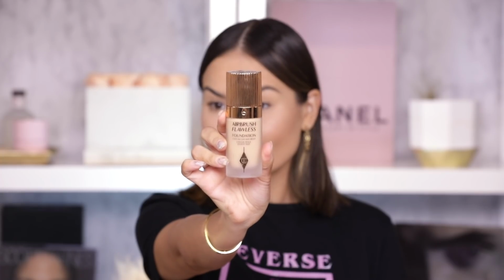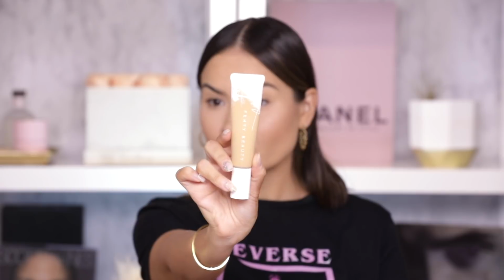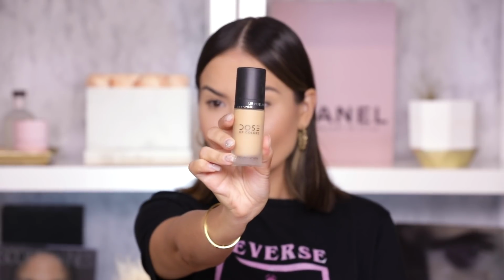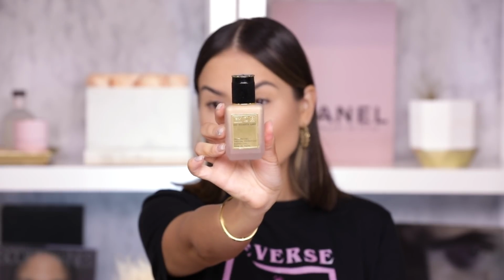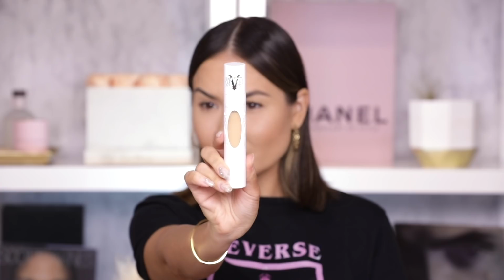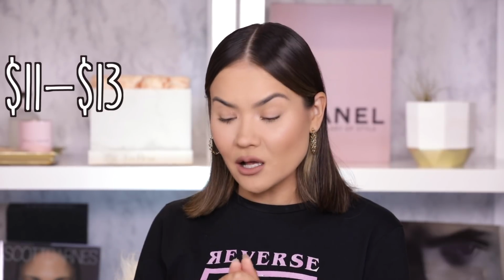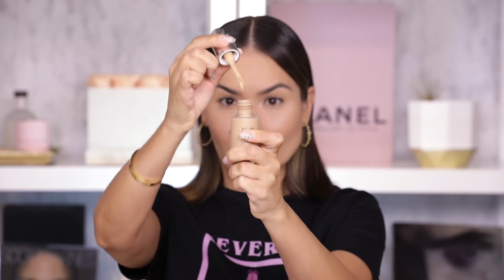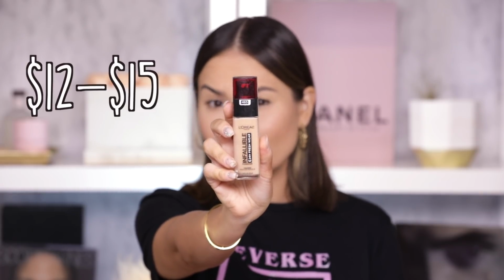BEST FOUNDATIONS OF 2019 - YEAR IN REVIEW | Maryam Maquillage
Best Foundations of 2019 round-up video is here! Thank you for the requests! I’ve reviewed countless foundations and in this video, I pick the best of the year. If you have oily or acne prone skin, if you’re looking to perfect your skin texture or pores, and if you want full coverage and/or natural coverage, THIS VIDEO is for you! TeamTruth 2019 who’s here for this beauty news??

STARRY EYES TO HYPNOTISE WINNER:
Victoria Killman -- CONGRATULATIONS!!!